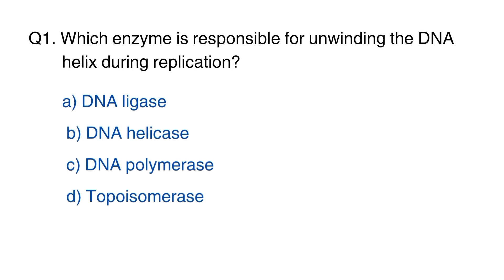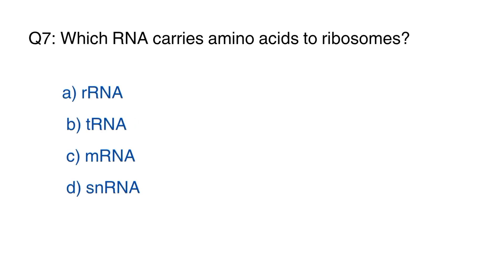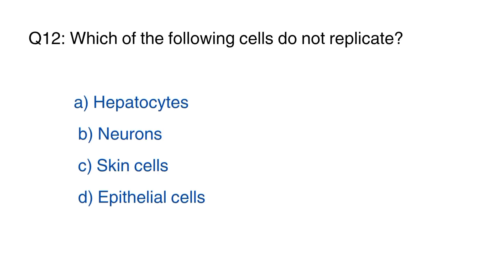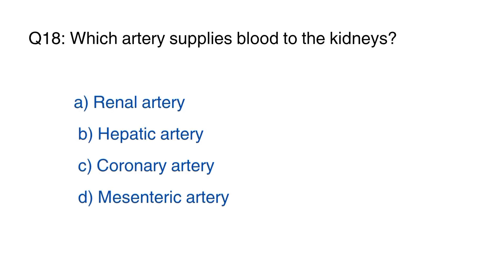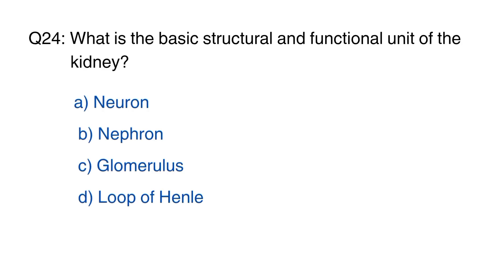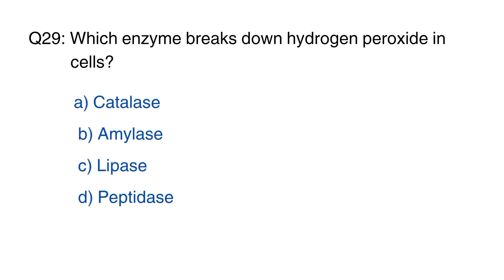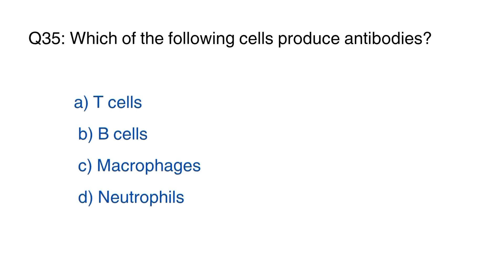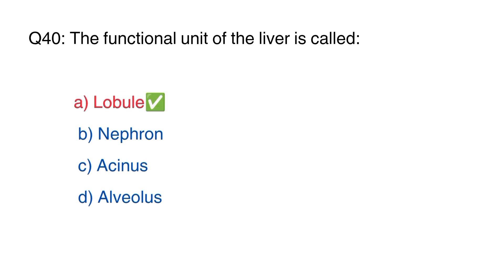BSc nursing exam mcq || Biology mcq for bsc nursing exam || BSc nursing questions paper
In this video, we present the Top Biology BSc Nursing Entrance exam MCQs with Answers, carefully designed to help you excel in bsc nursing exams, AIIMS BSC NURSING exams.

bsc nursing exam question papers
bsc nursing entrance exam biology mcq
bsc nursing entrance exam previous year question paper
biology mcq for bsc nursing entrance
best mcq for bsc nursing Exam
top 70 bsc nursing mcq

📌 Don't forget to:
👍 Like this video if you enjoyed the MCQs!

Good luck for your BSc Nursing Exam.